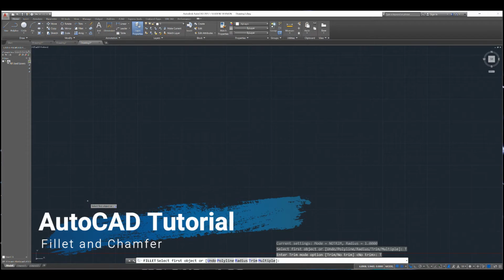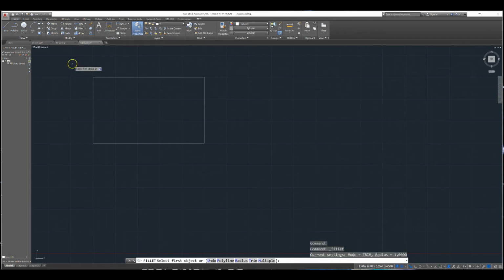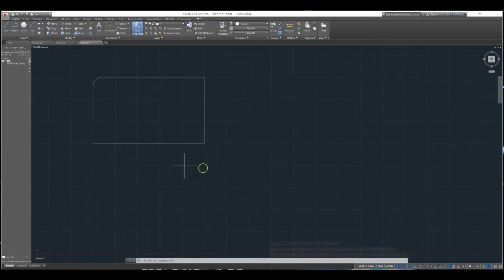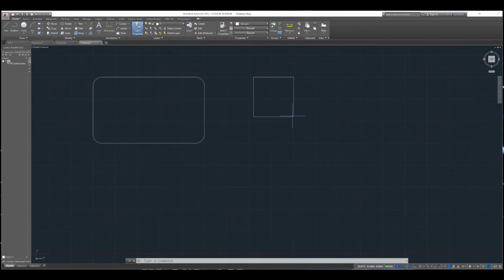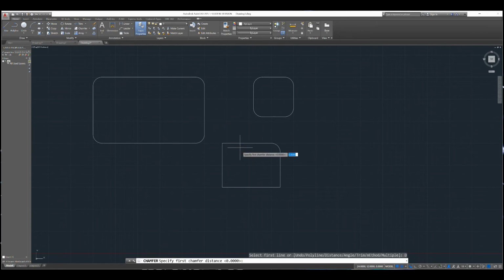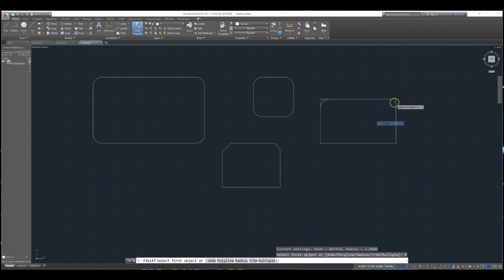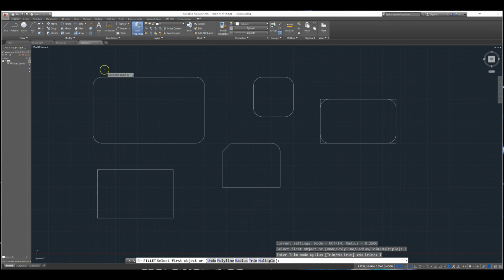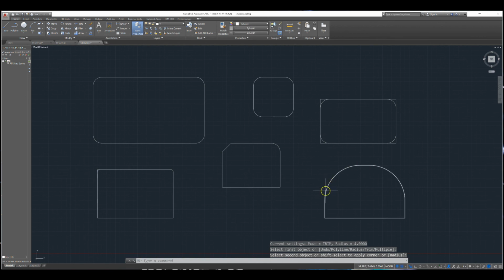AutoCAD Fillet and Chamfer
In this video you will learn the basic functions of fillet and chamfer to chape corners of shapes